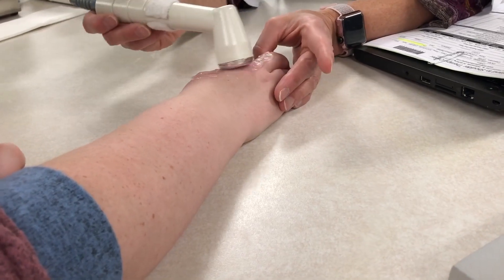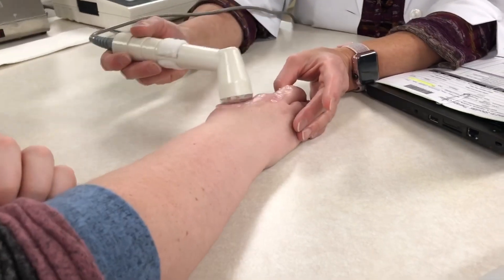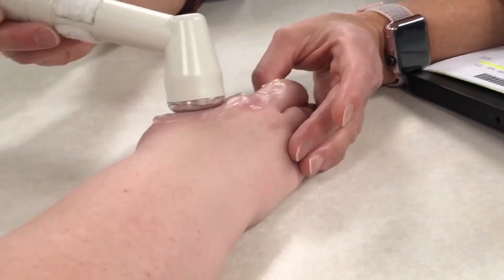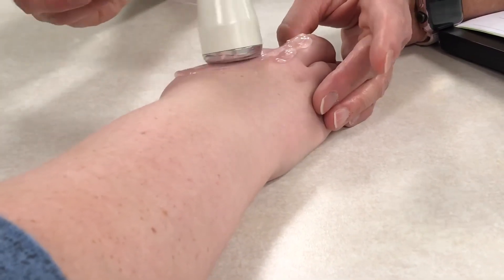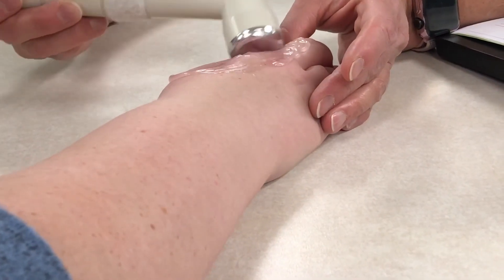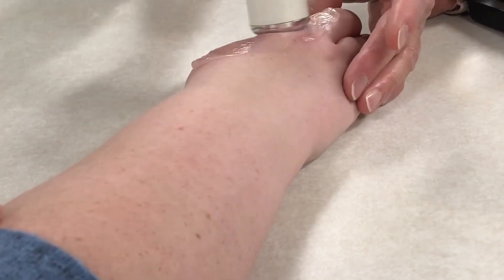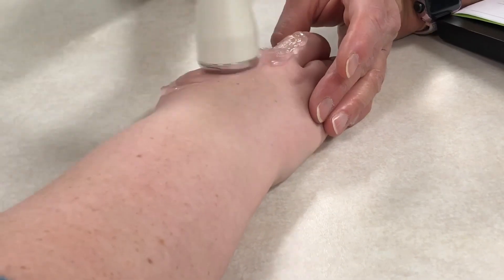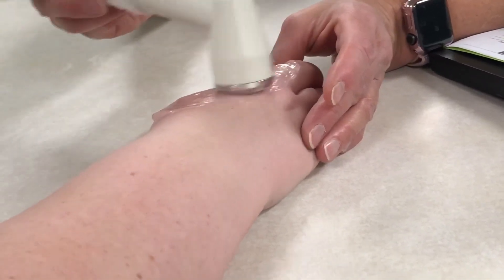Ultrasound Therapy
Demonstration of ultrasound therapy technique used on amputation scar.
Surgery date: November 27th, 2018